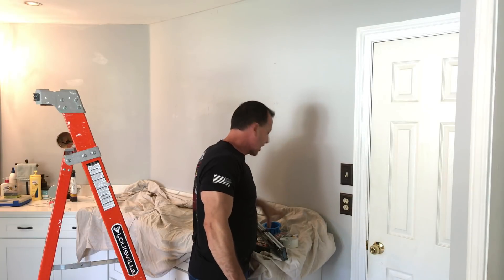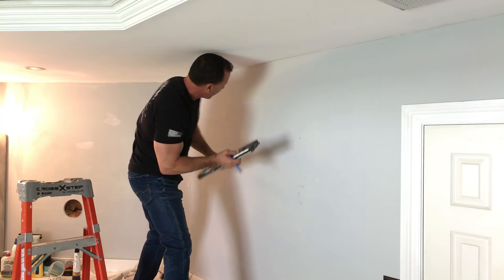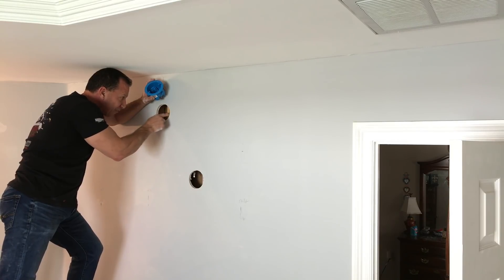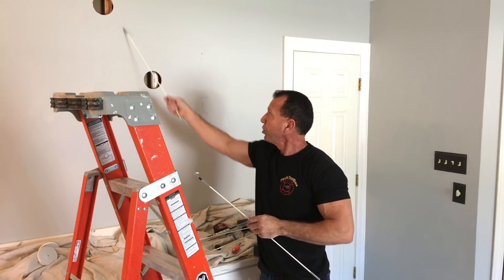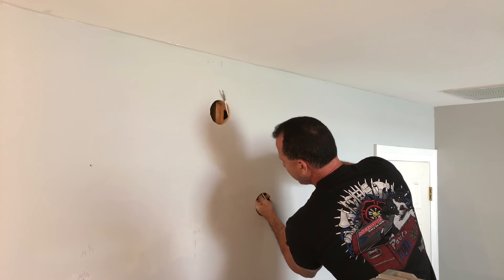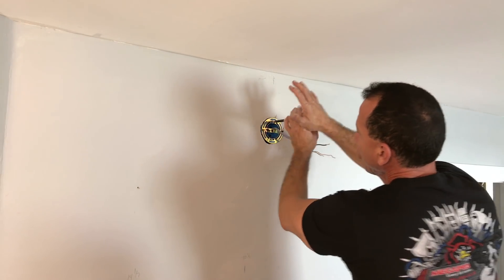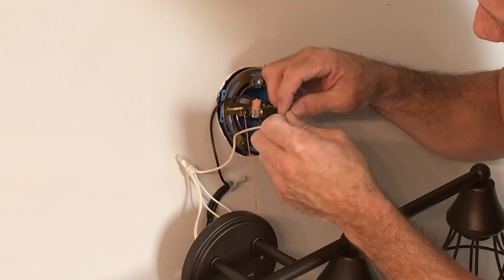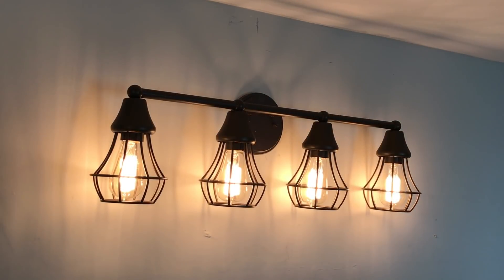How to Install new Lighting Yourself!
This video is about tips that will make your project easier and save you money.
Swanson Lighted Level .
MEGAPRO MULTI DRIVER
LOUISVILLE CROSS STEP LADDER .
ROCKWELL DRILL/DRIVER
Push in wire connectors s://